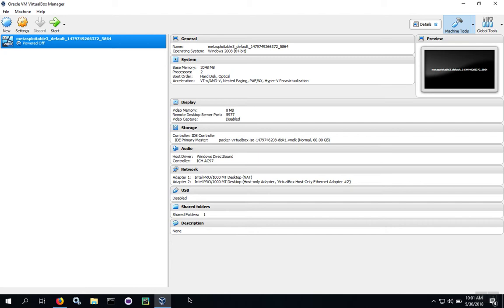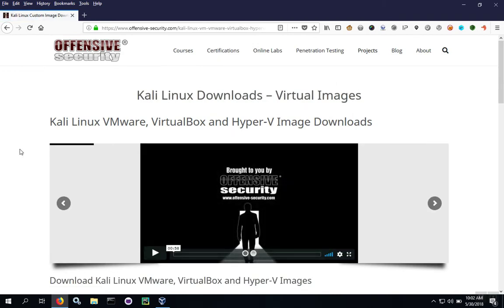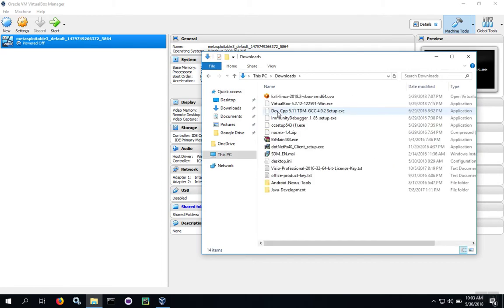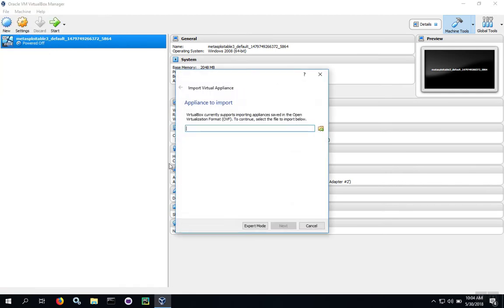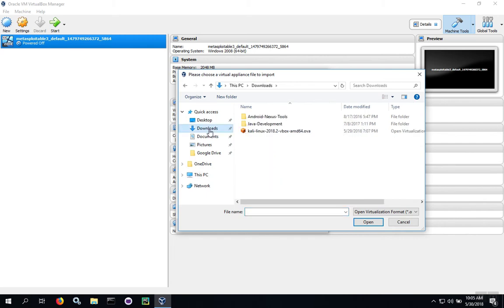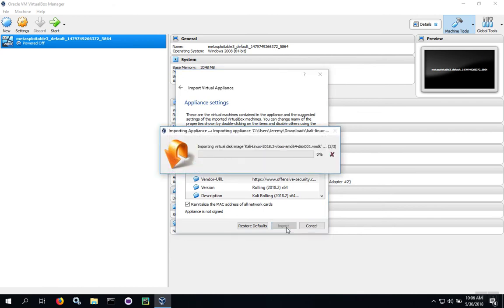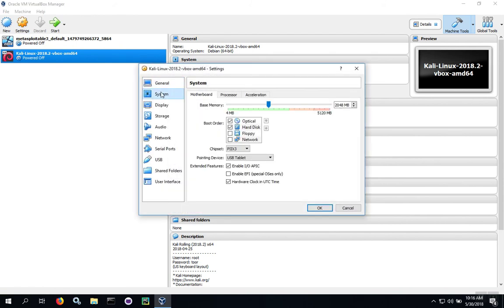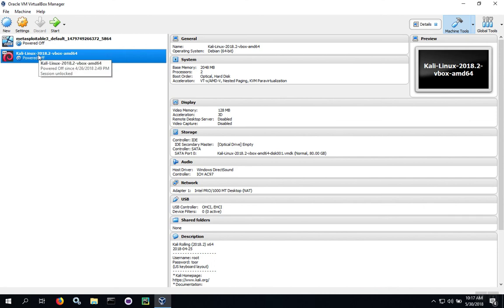How to Install Kali Linux on VirtualBox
This video covers installation of Kali Linux on Oracle VirtualBox. Kali is installed as a guest operating system. The correct version of Kali is downloaded from the Offensive Security web site, then imported into the VirtualBox platform from an OVA file.